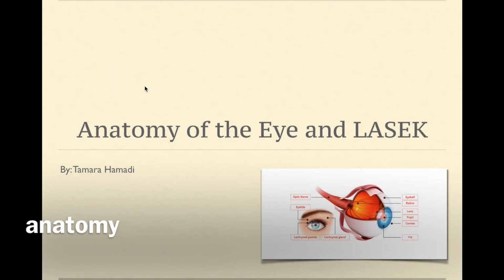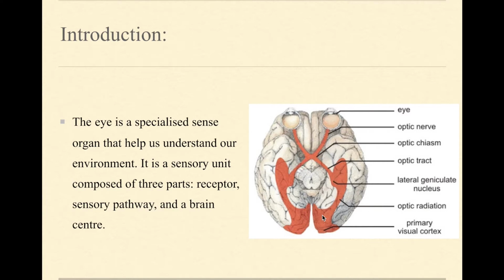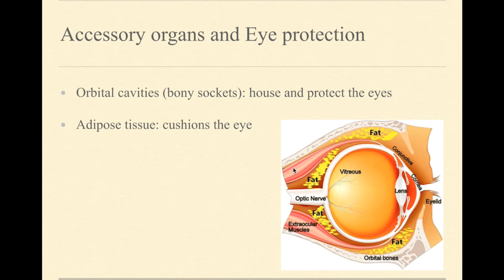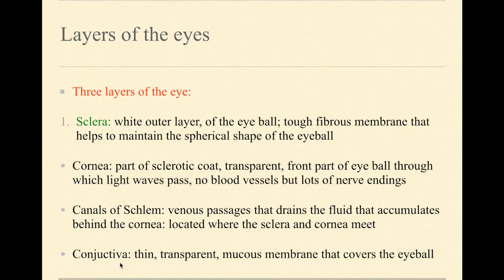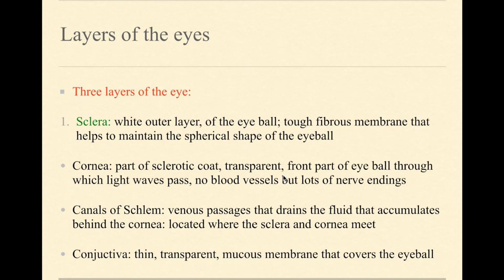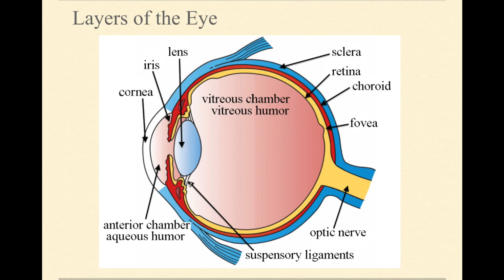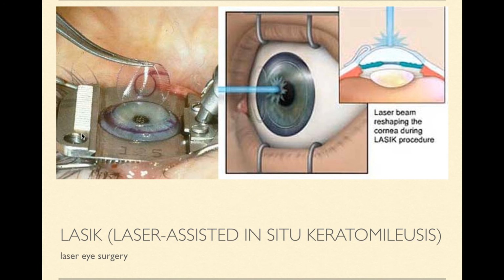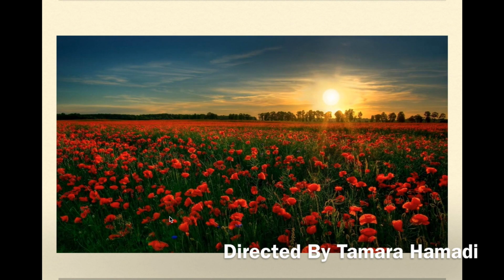human eye anatomy